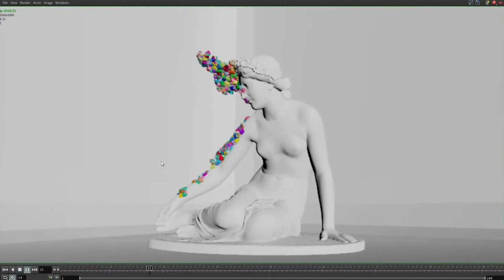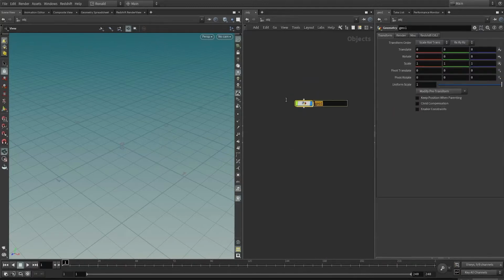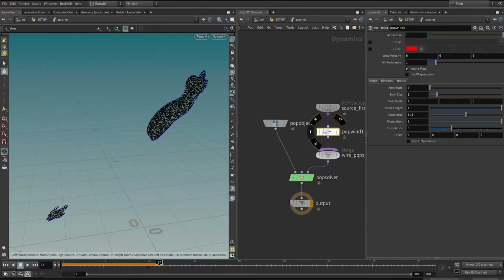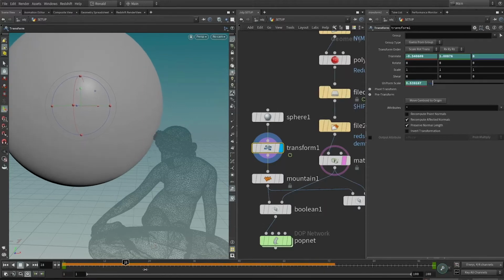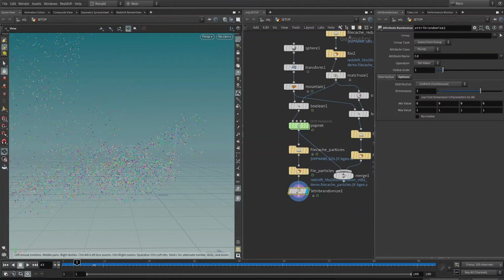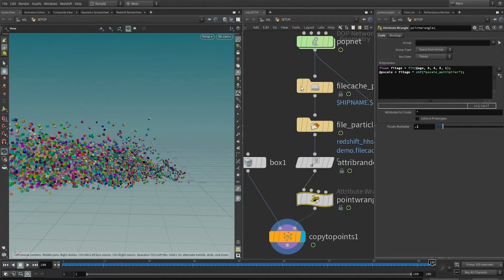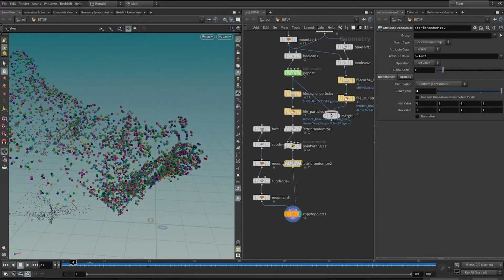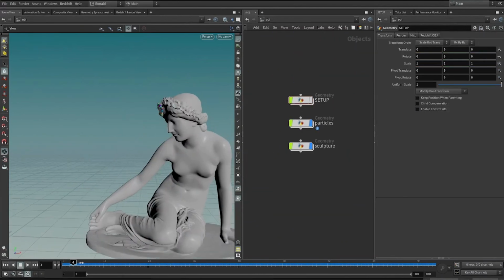Quick 3D Disintegration Effect in Houdini — HHS1:E2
Welcome back to the series in Episode 2. In this video, I'll show you how to create this classic particle disintegration effect in Houdini.

I hear some of you will like a render setup portion to the video, but I wonder if it'll make the video too long for you guys, let me know! In any case, I'll try to incude that in Episode 3 and see how it goes ya?

Houdini Houdono | Simulation - Episode 2 - Easy Disintegration

Otherwise, have fun and see you next Friday!